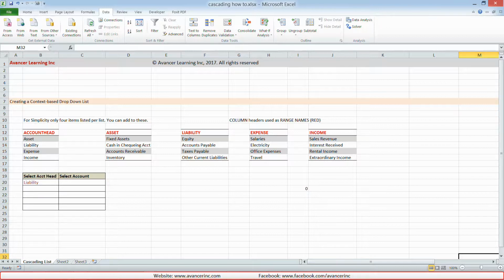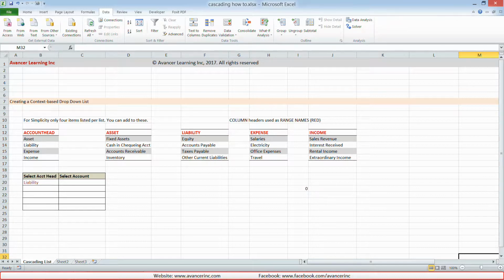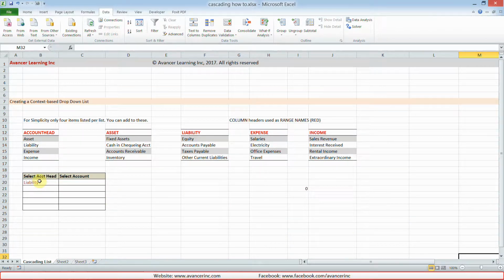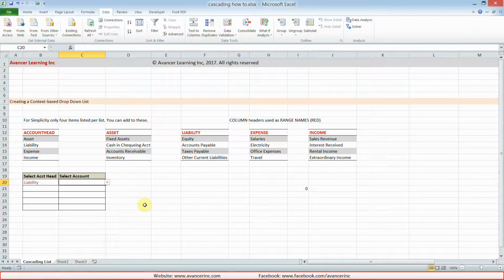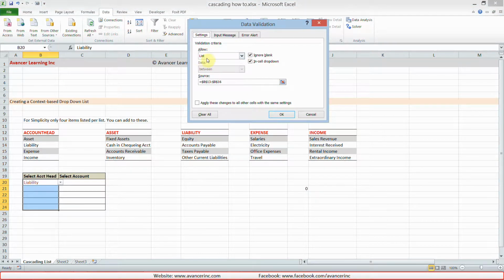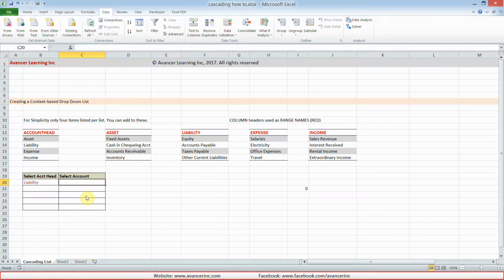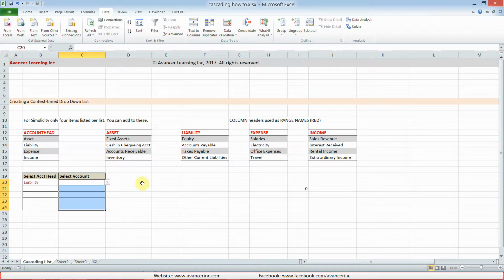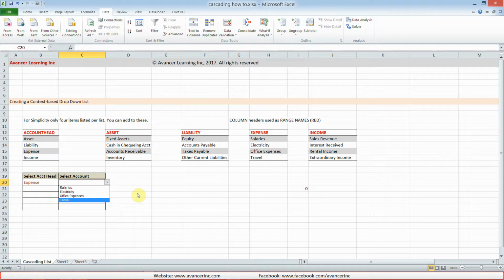How to create cascading drop-down lists in Excel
A Quick and easy method to create dependent drop down lists in Microsoft Excel. Uses Range Names and the INDIRECT function with Data Validation